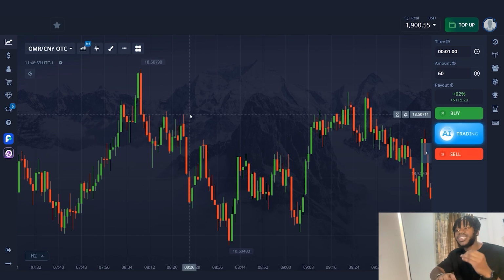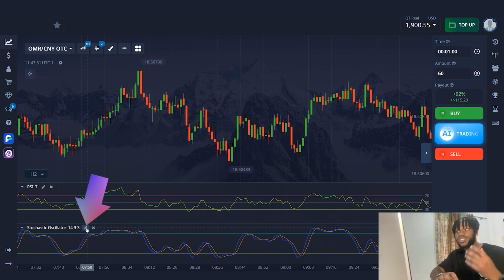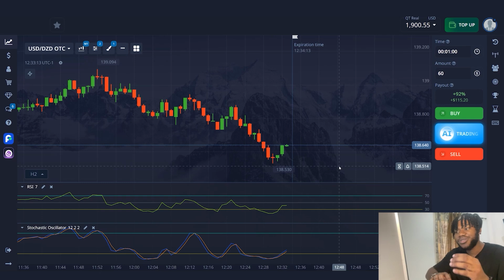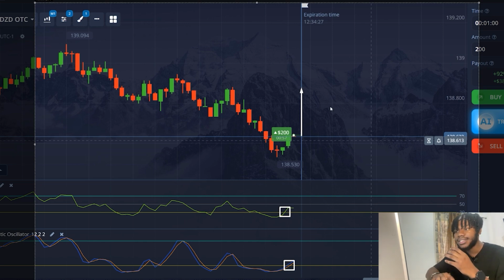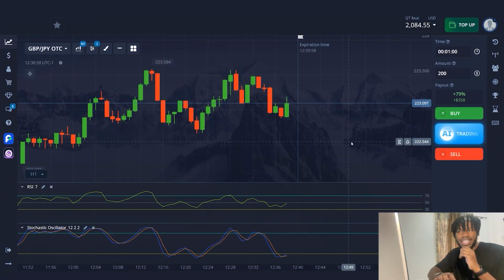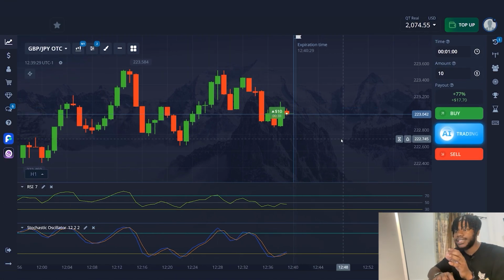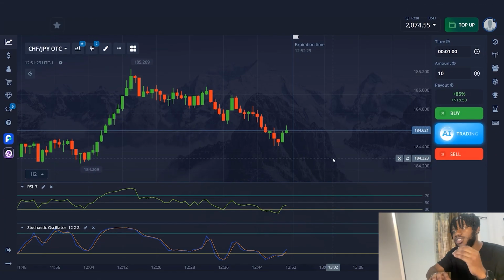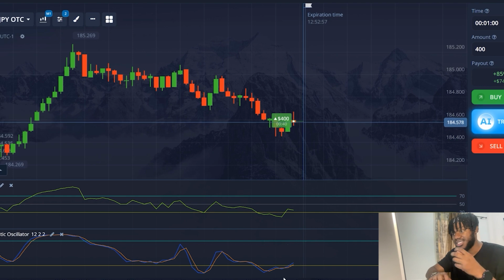TRYING POCKET OPTION with NO TRADING KNOWLEDGE | Best Strategy for a Beginner in Binary Options